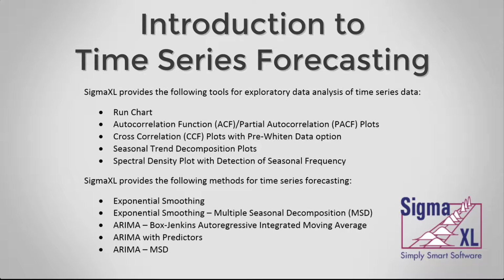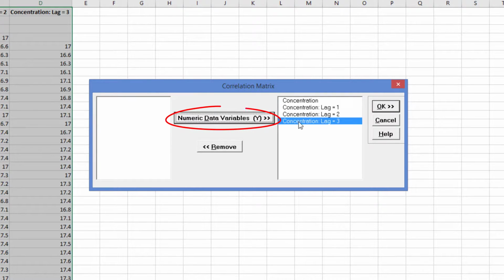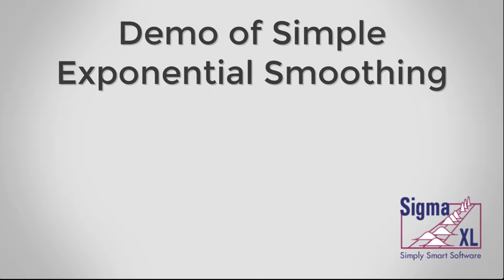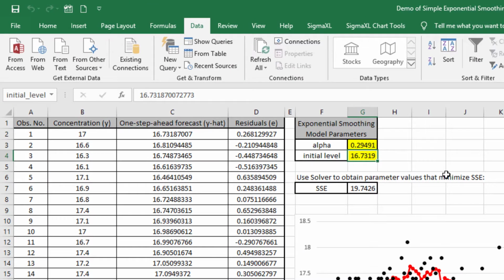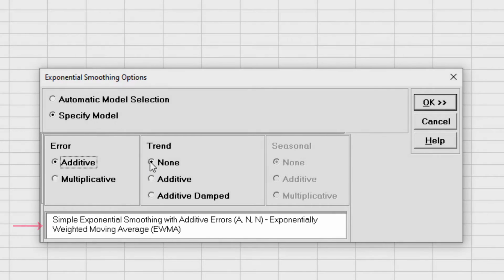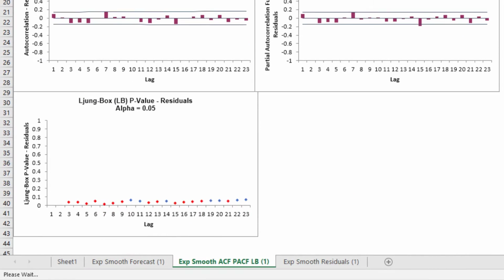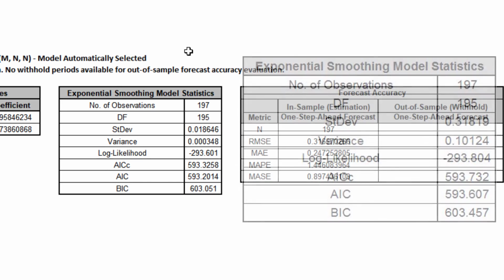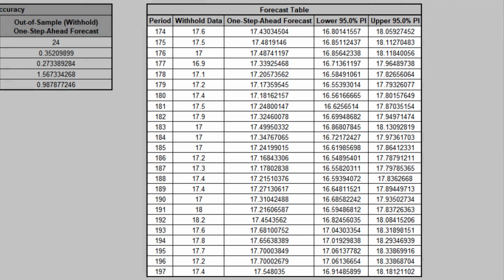Time Series Forecasting with SigmaXL - Part 1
This is part 1 of the video series, Time Series Forecasting with SigmaXL.

Autocorrelation ACF/PACF Plots: 00:02:15
Seasonal Trend Decomposition Plots: 00:06:10
Demo of Simple Exponential Smoothing: 00:07:37
Exponential Smoothing Forecast: 00:13:29